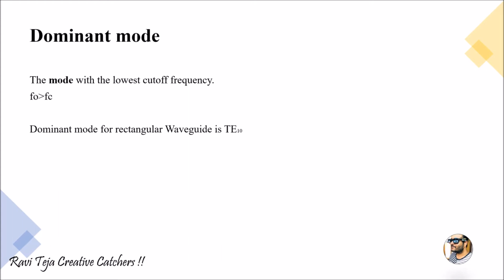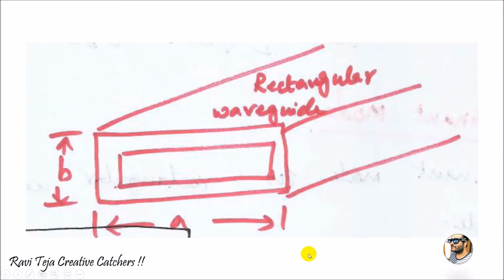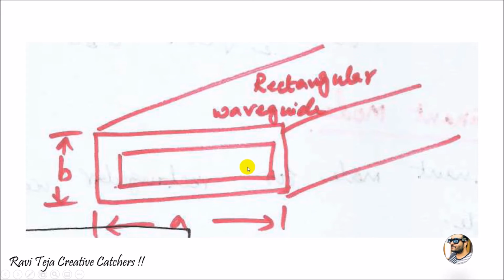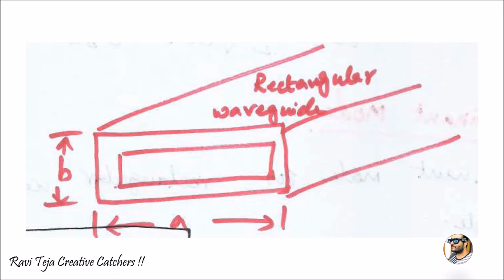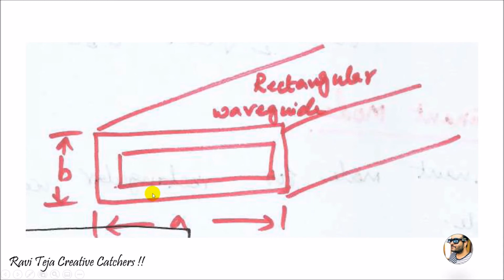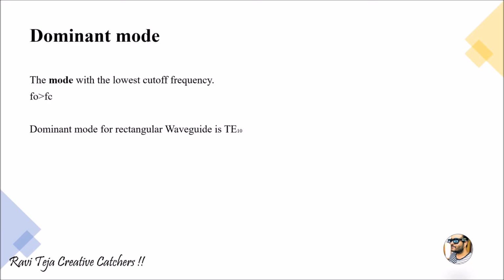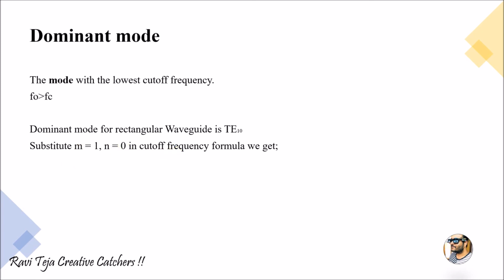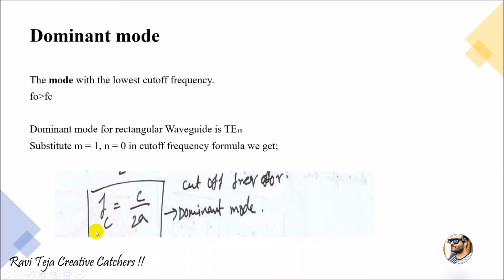Dominant Mode of Waveguide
Dominant mode in waveguide is the mode which has
Dominant mode definition
Dominant mode in te wave
Dominant mode in parallel plate waveguide